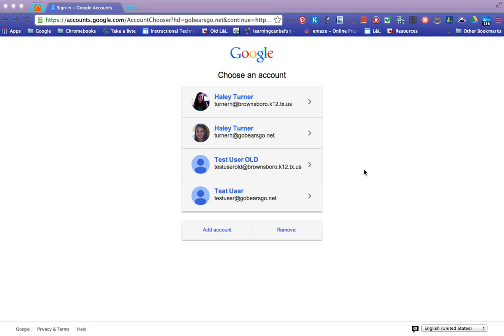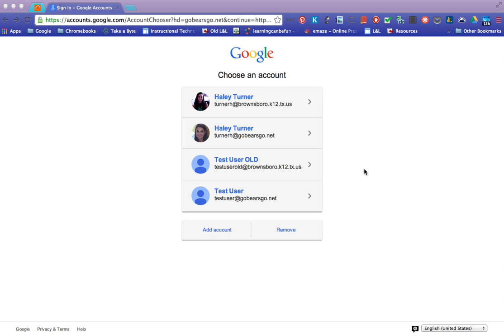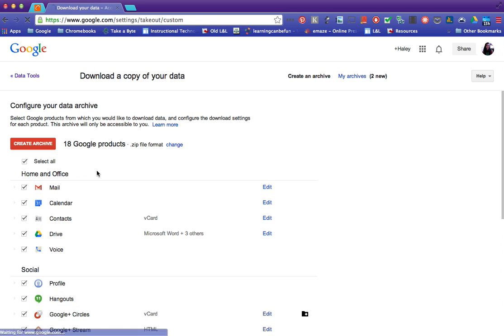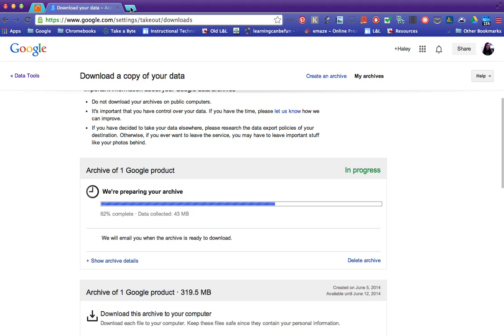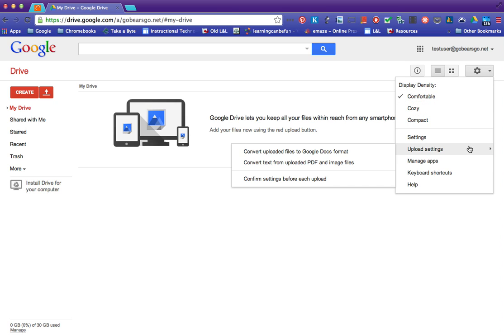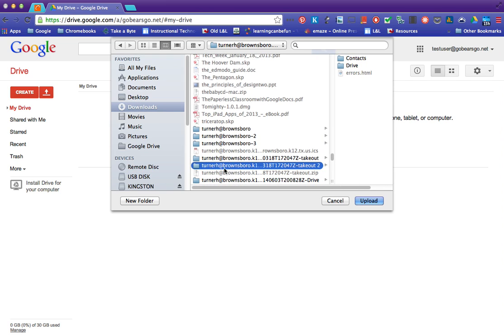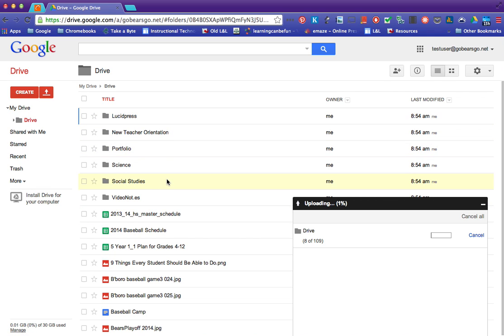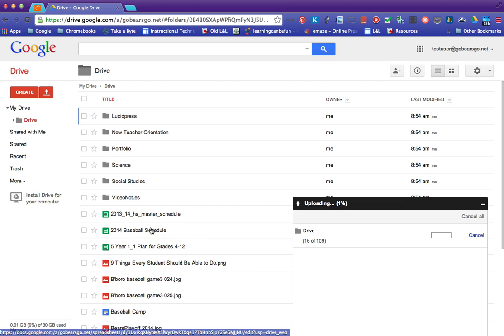Google Takeout and Upload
How to use Google Takeout to get all of your files from your old Google Drive account to you new one.